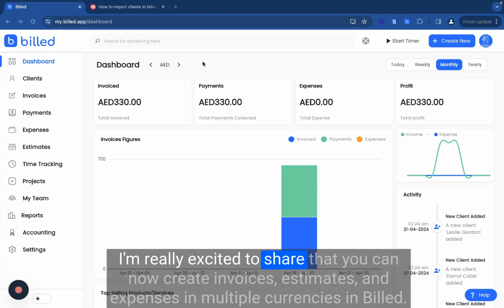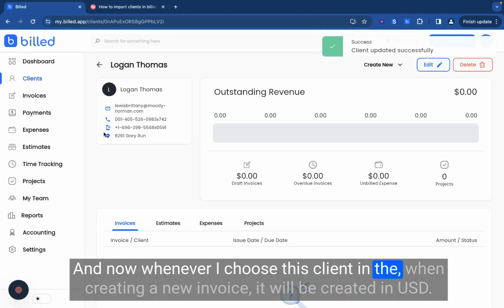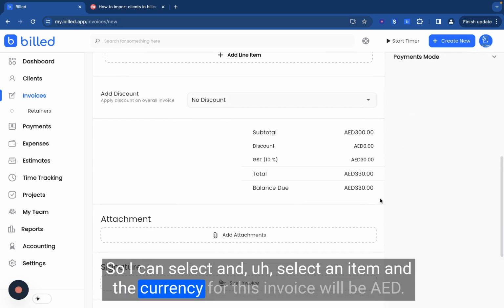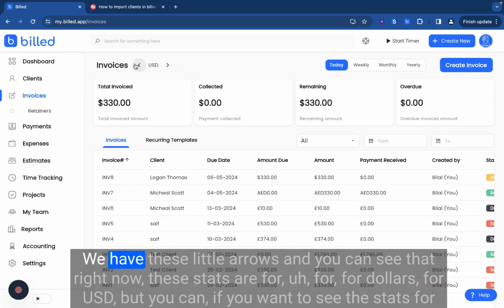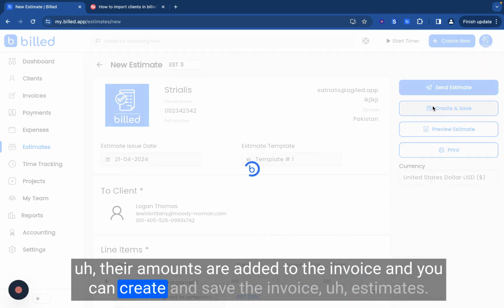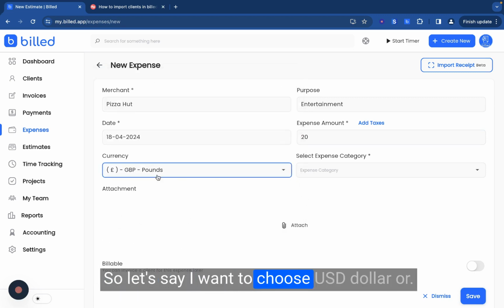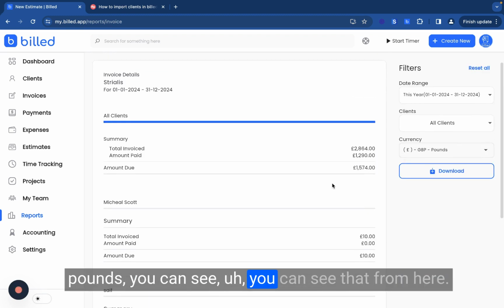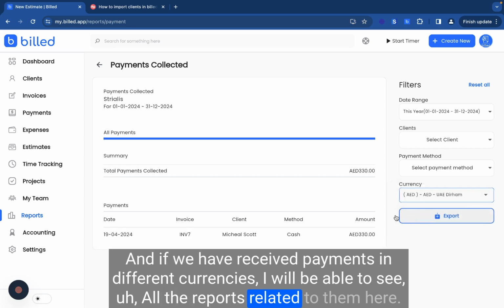How to create Invoices,Estimates, and Expenses in multiple Currencies in Billed.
In this video we will show you  how to create Invoices,Estimates, and Expenses in multiple Currencies in Billed.

0:00 How to create Invoices,Estimates, and Expenses in multiple Currencies in Billed.
00:51 Creating an Invoice
02:43 Creating an Estimate
03:15 Creating an Expense
04:27 Multi Currency Reporting